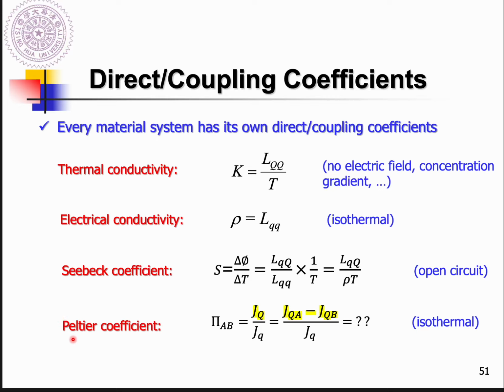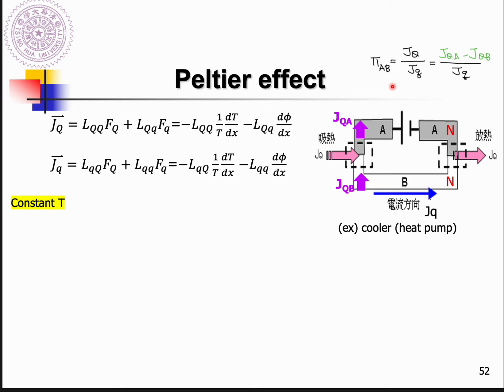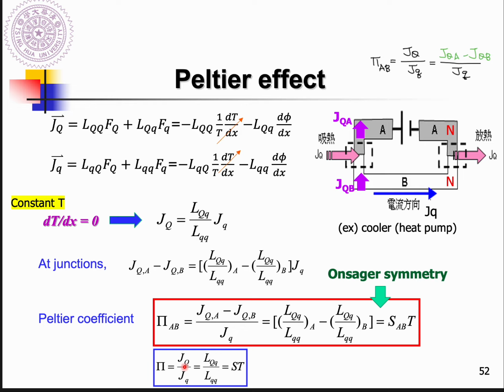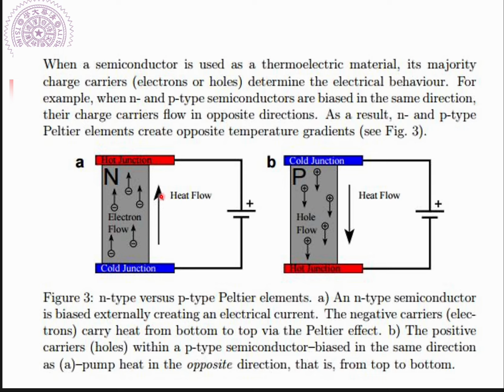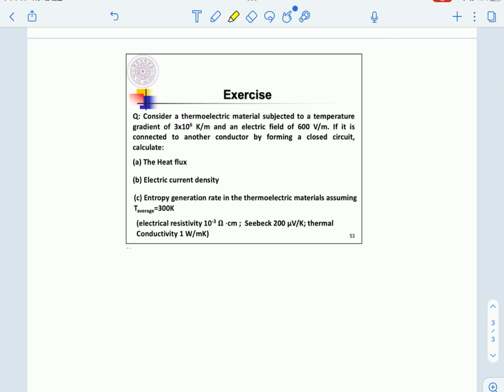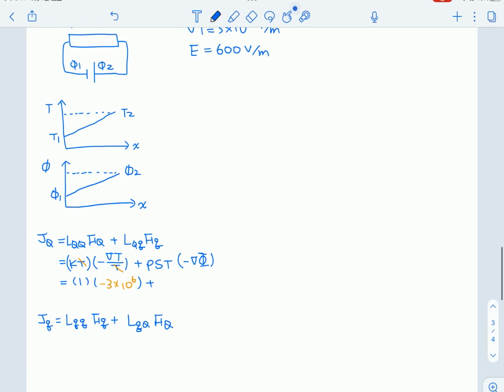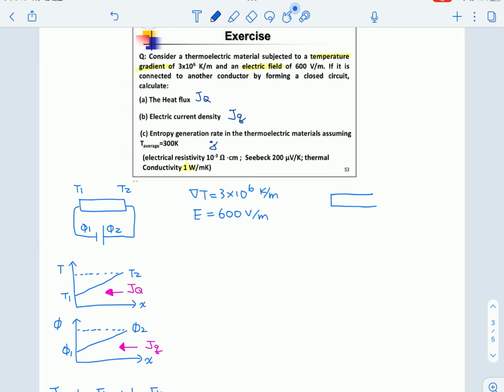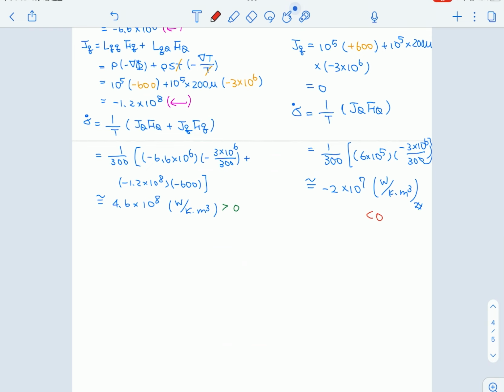20230308-2 (Ch1 p51-p56)